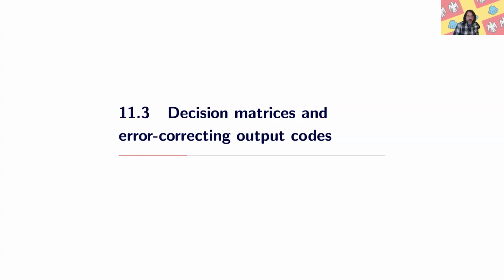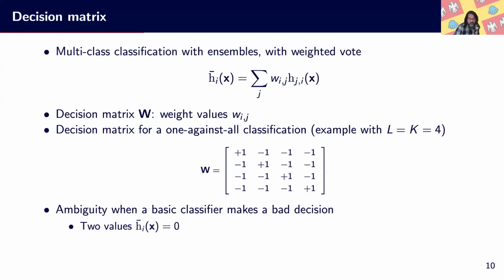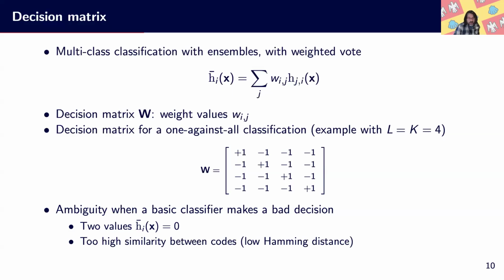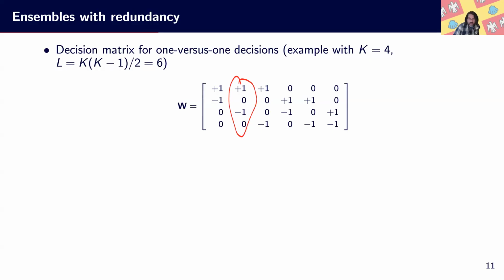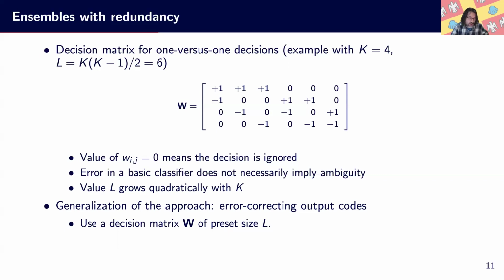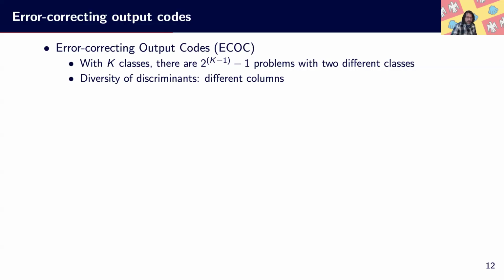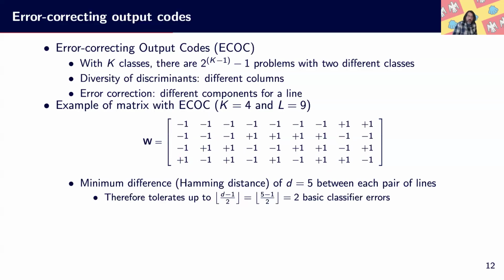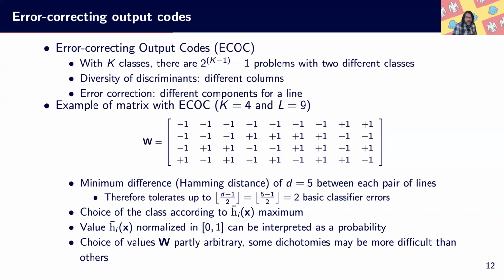11.3 Decision matrices and error-correcting output codes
Week 11 - Ensemble Methods, clip 3 - Decision matrices and error-correcting output codes